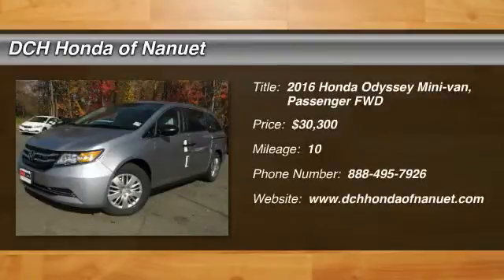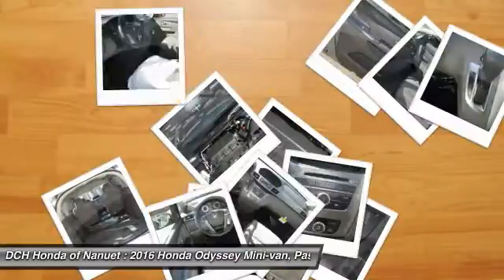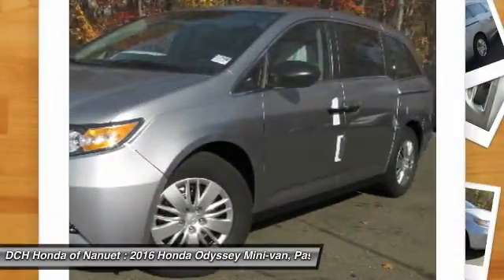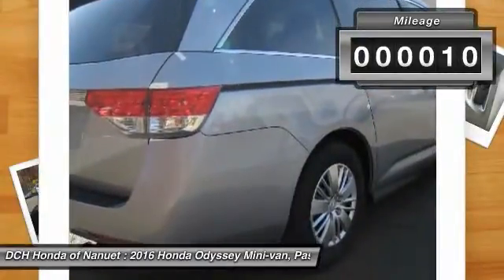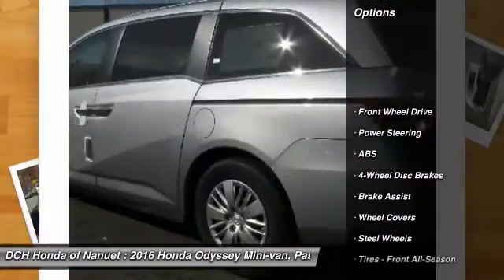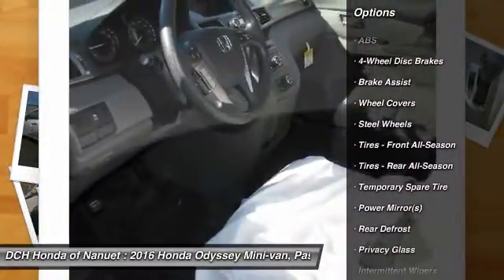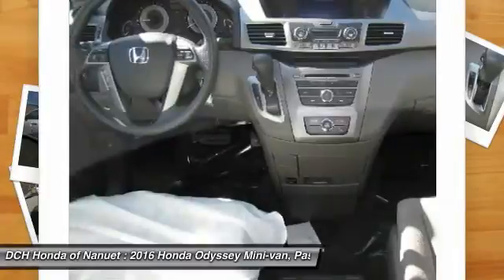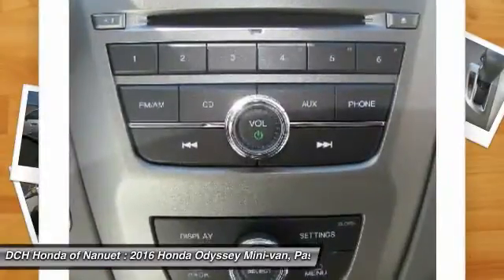2016 Honda Odyssey HN60893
2016 HONDA ODYSSEY Nanuet, NY
Stock# HN60893

BACK-UP CAMERA, BLUETOOTH, MP3 Player, CHILD LOCKS, 3RD ROW SEAT, KEYLESS ENTRY, 28 MPG Highway, The Honda Odyssey has a wide, low stance with a modern aerodynamic feel. Its fresh, angled lines, combined with updates to its front end, grille, and rear taillights result in a bold design. Take into consideration its great records for reliability and safety combined with fact that it is enjoyable and comfortable to drive, and this is one vehicle should not be missed. Depending on the trim level you select, it can seat up to 8 passengers. The third row seats are split, and each seat can fold flat into the floor. The outside seats in the second row can slide towards the walls, so that three child safety seats can fit next to one another. The Multi-Function 2nd-Row Center Seat, on EX trims and above, can either fold forward to become a center console or slide forward 5.5 inches to enable a child seat to be closer to the driver and front passenger. Powering the Odyssey is a 3.5L V6 engine, with 248 hp. The base Odyssey, comes standard with such items as a rearview camera, an AM FM CD Radio with 7 speakers and a color 8-inch interface screen, Bluetooth connectivity, and power front seats. Higher trims come with features like power sliding doors, LaneWatch camera system, navigation, 3-zone climate control, leather, and a power lift tailgate. The top-of-the-line Touring Elite trim gives you things like the amazing Honda DVD Ultrawide Rear Entertainment System, and a premium 12 speaker sound system with surround sound. The Touring Elite also gives you the convenience of the innovative HondaVac, which is a vacuum cleaner integrated with the car to help fight day-to-day messes, also available on the new for 2016 Special Edition model.